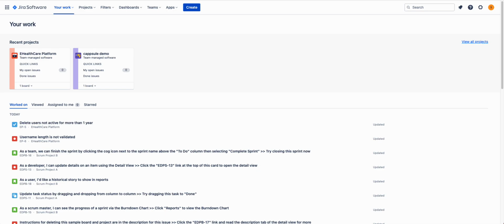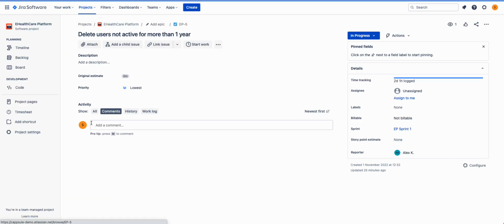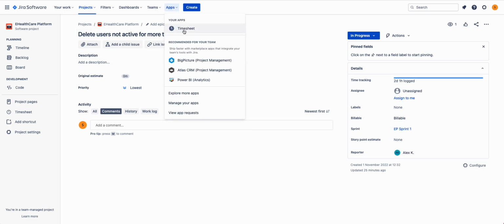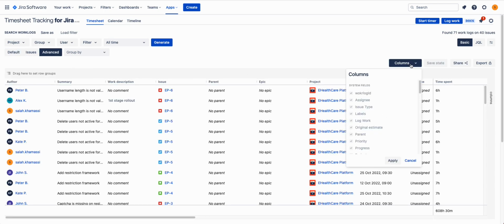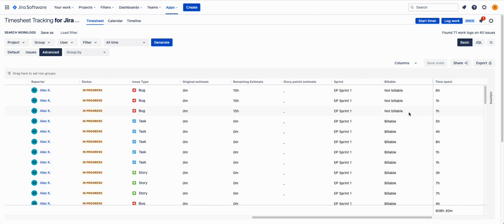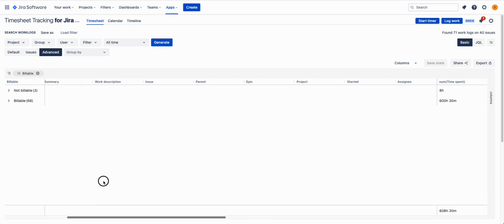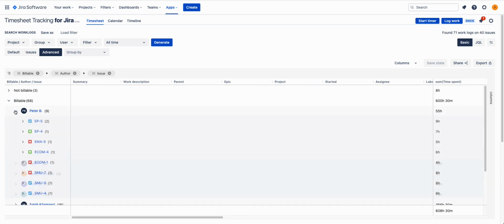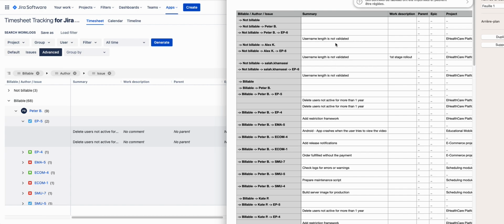Mastering Billable Hours: A Guide to Using the Timesheet Tracking Plugin for Jira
Welcome to our comprehensive video guide on using the Timesheet Tracking Plugin for Jira to fetch billable hours. In this tutorial, we'll walk you through the steps required to effectively track and manage billable hours for your projects using this powerful Jira plugin. Let's get started!